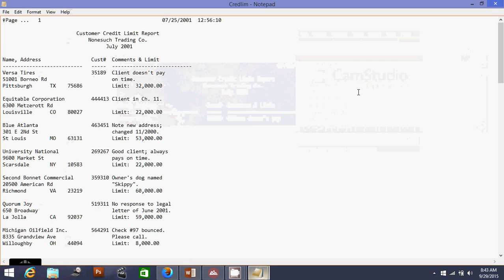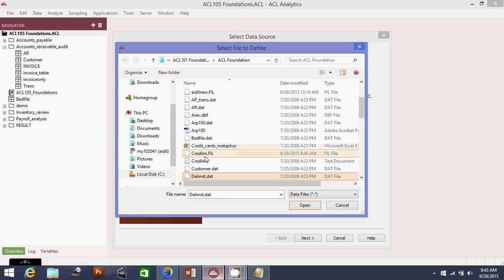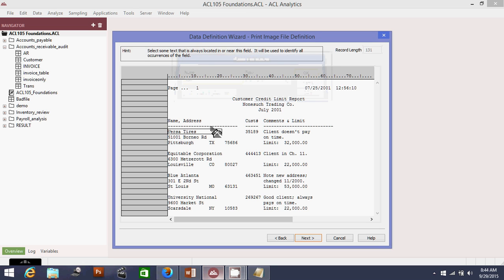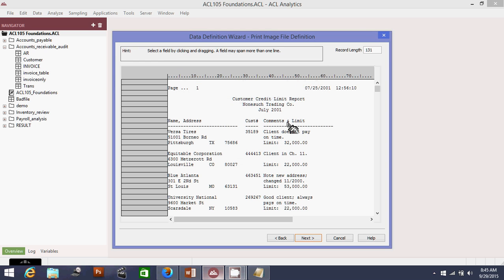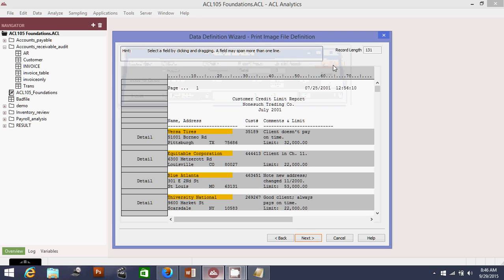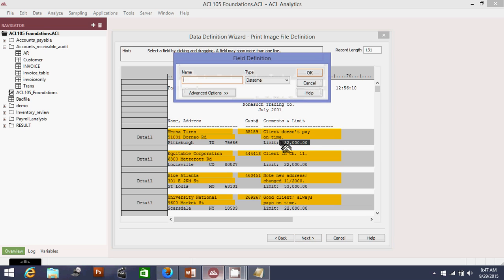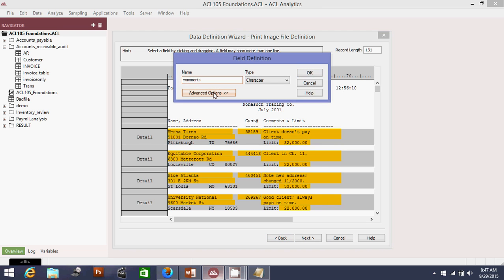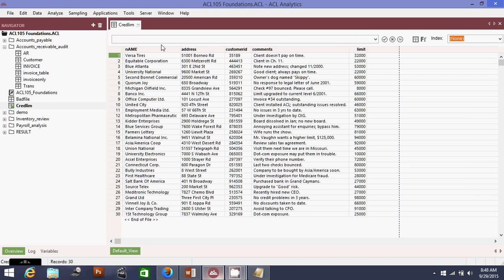ACL Analytics 11 - Importing an a Text File into ACL 11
Today I show you how you import a text file into ACL 11 in which the text file is not from a proper excel format. What I do is, I find similar occurrences in the entries, once that is identified, then only I perform the identification of the attributes and the header.